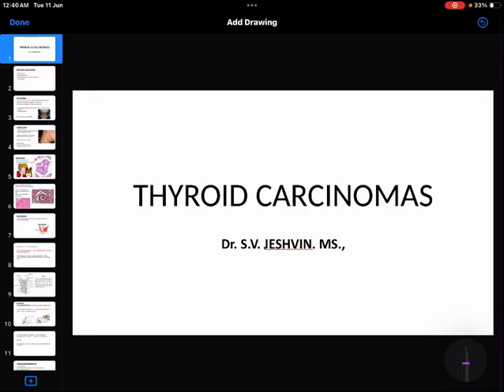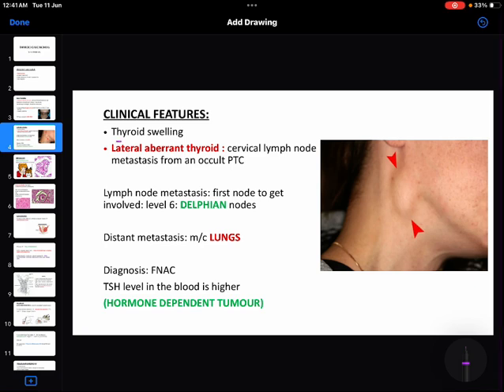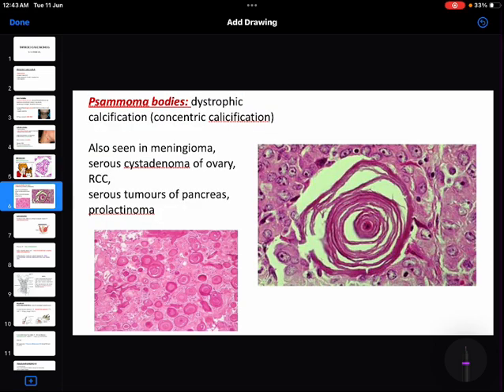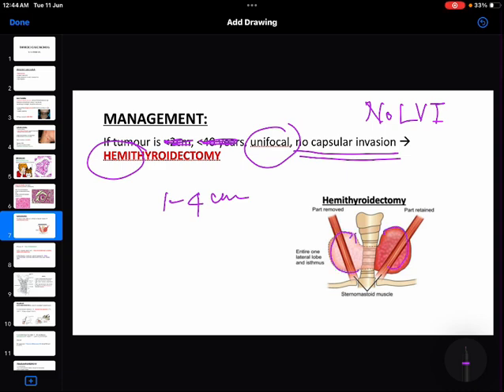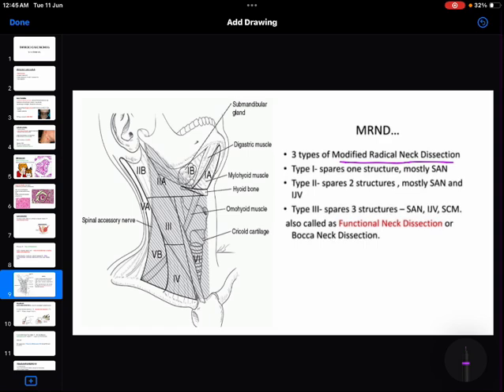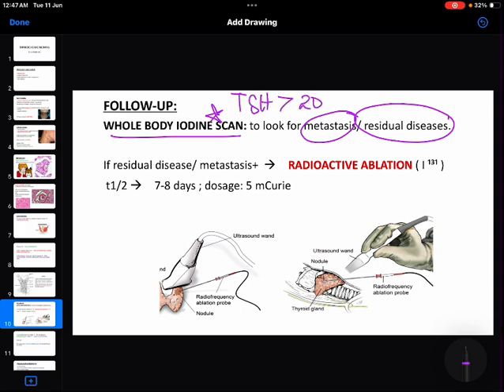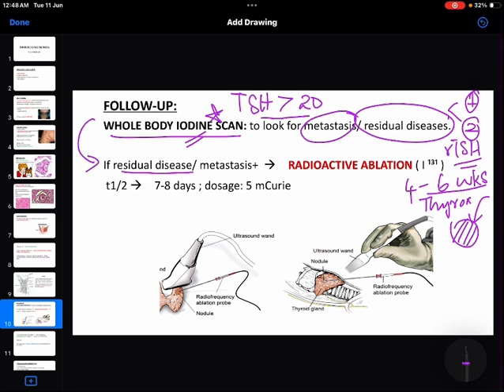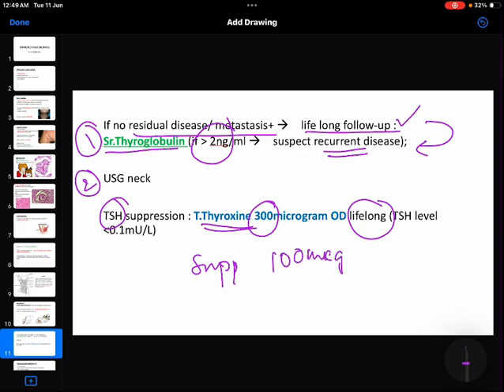Thyroid carcinoma-part1 PAPILLARY THYROID CARCINOMA